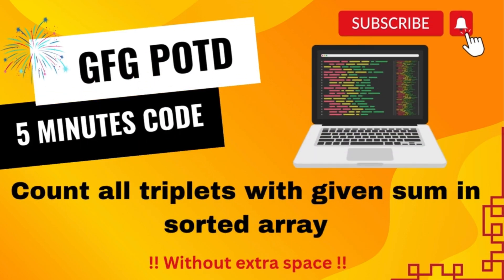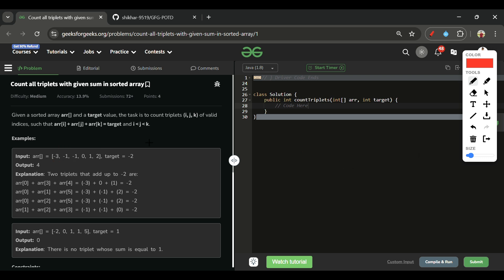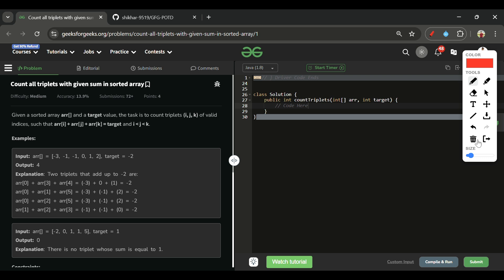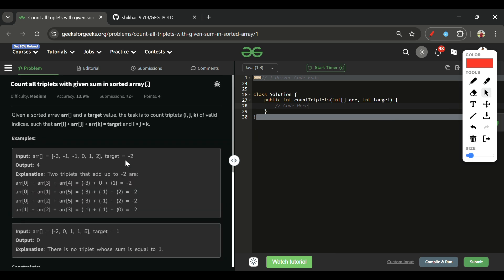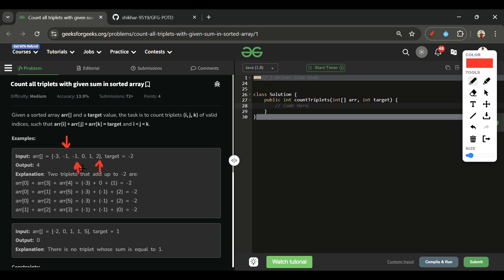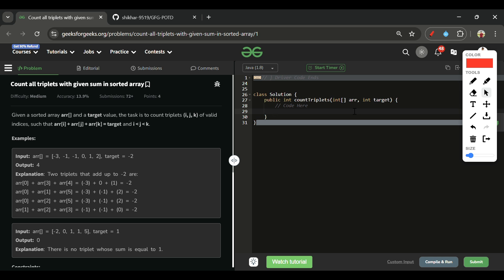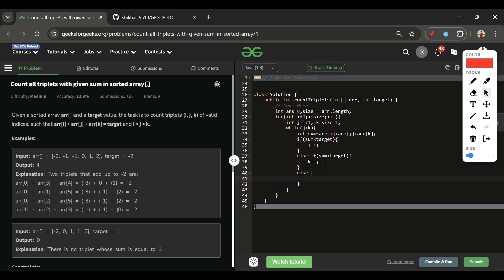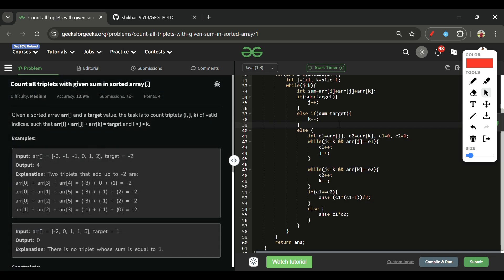Count all triplets with given sum in sorted array | GFG POTD | 5 Minutes Code | GeeksForGeeks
Here is the solution to the "Count all triplets with given sum in sorted array" GFG problem.